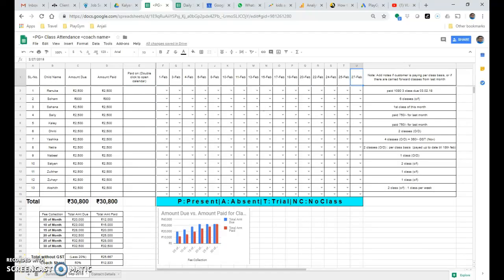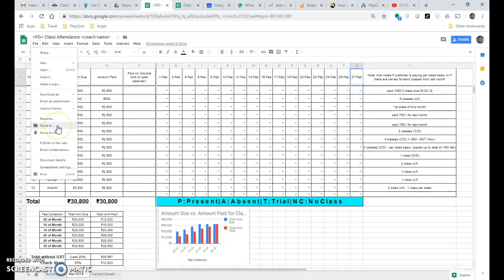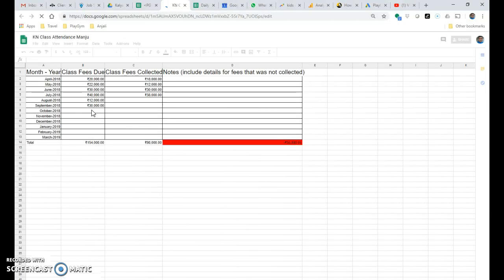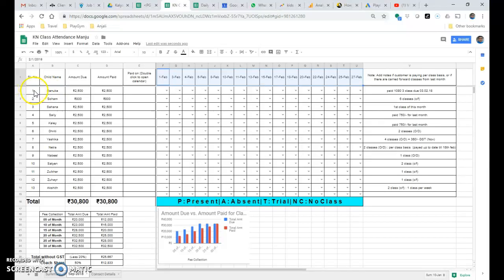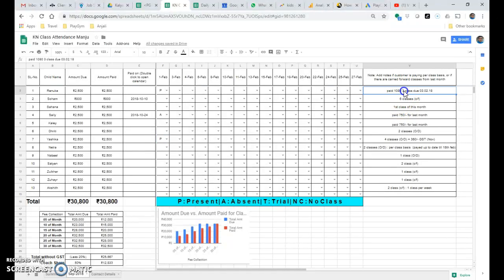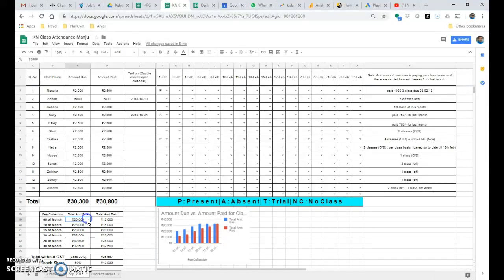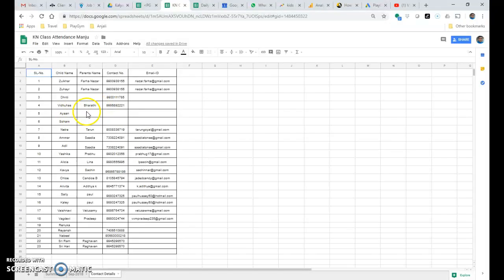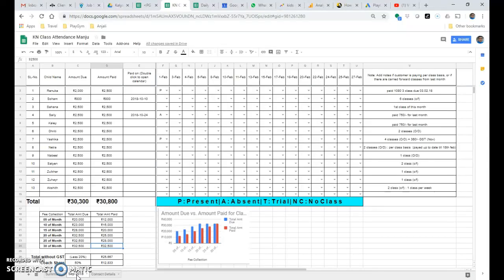Class Attendance and Dues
This is our template to keep track of our class patrons. Update this at the end of every class, update dues and also use this for Coach reconciliation.